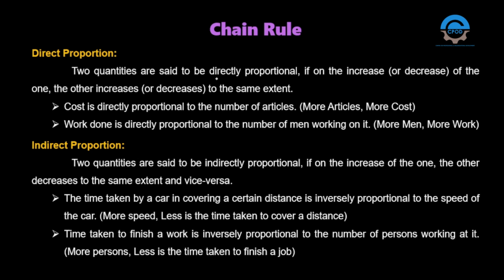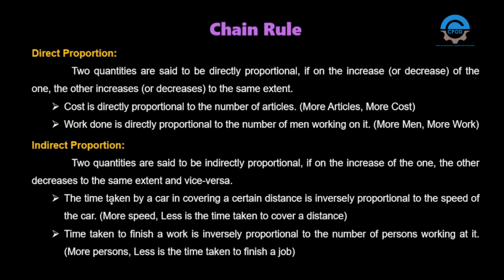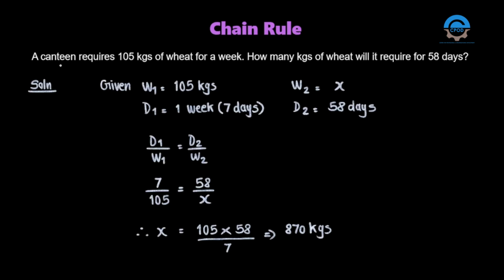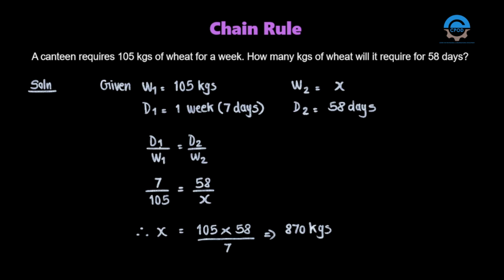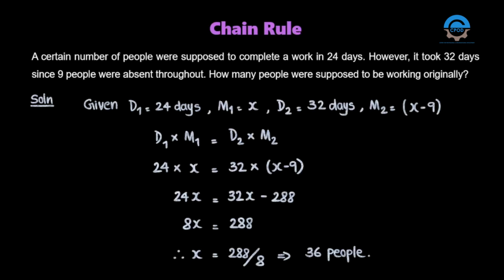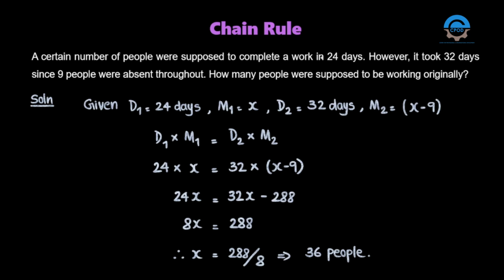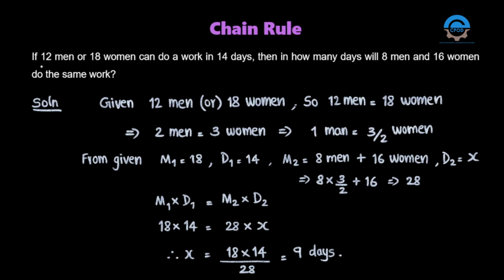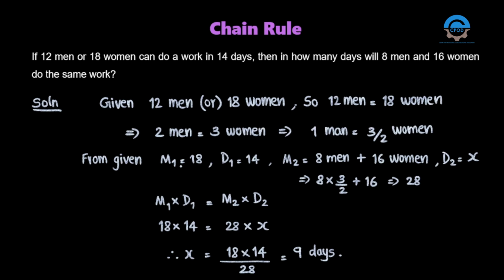Chain rule - aptitude questions deal with direct and inverse proportions in time, work, and cost.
Chain Rule aptitude questions deal with direct and inverse proportions in time, work, and cost scenarios. Mastering this concept enhances speed and accuracy in competitive exams.